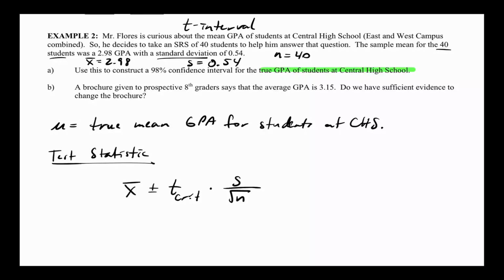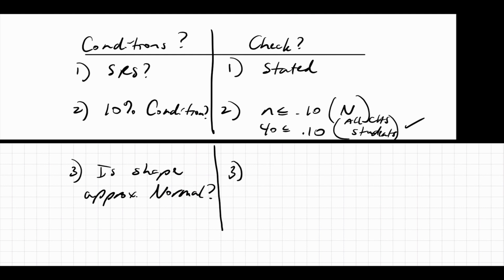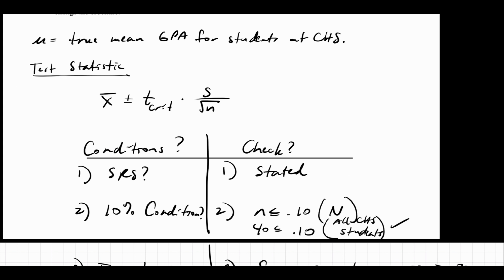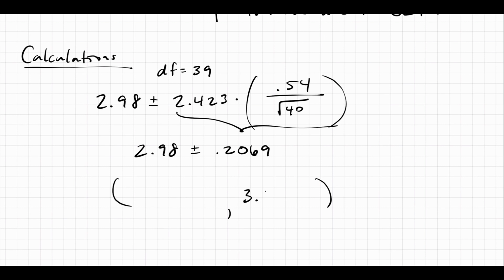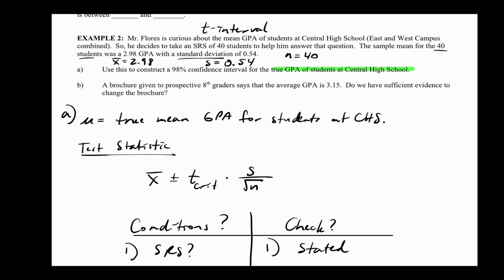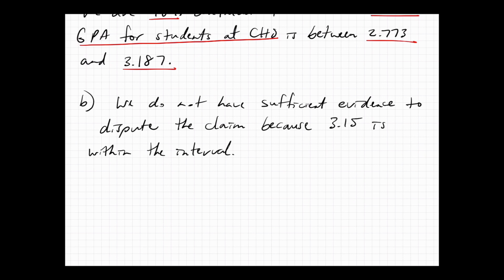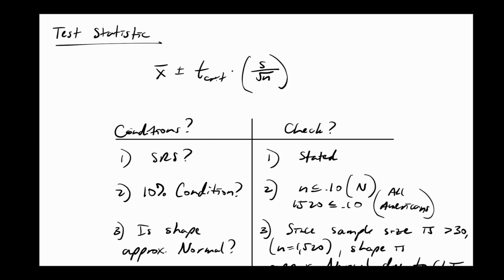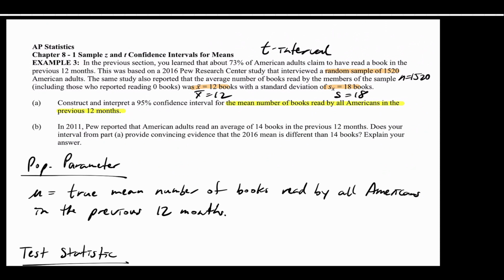1/31/23 - 1 Sample z and t Confidence Interval for Means (Part 2)